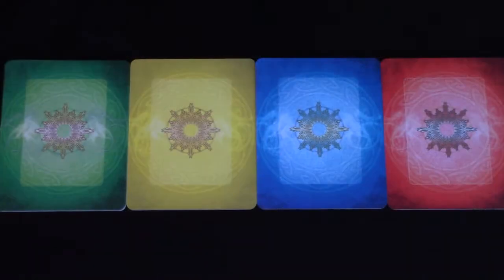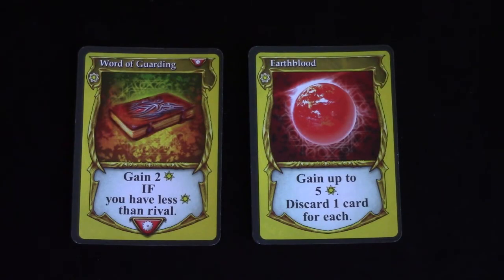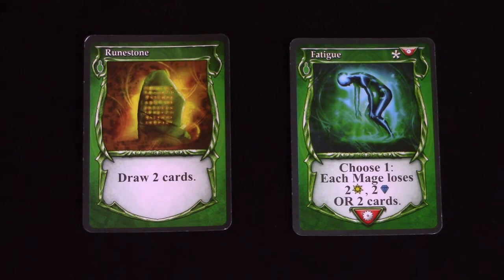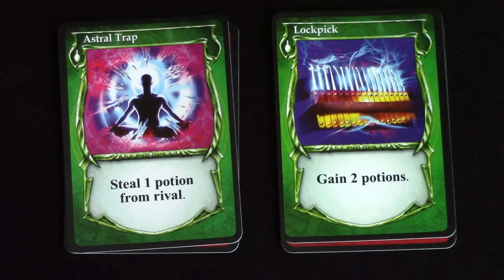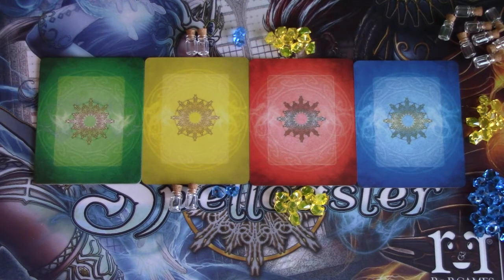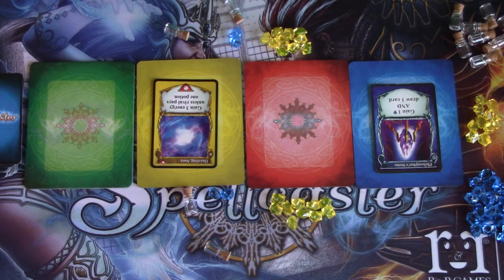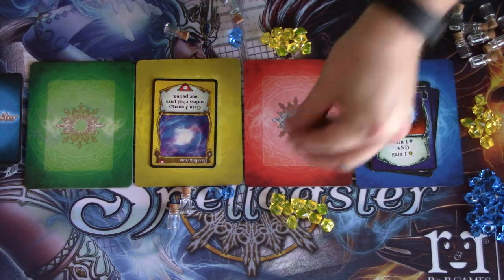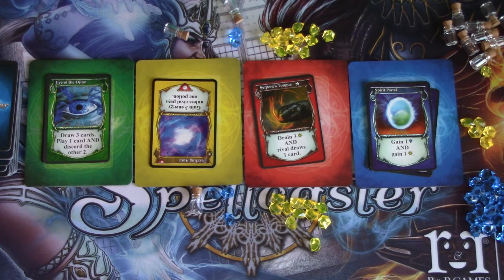Roll to Hit First Look: Spellcaster & Spellcaster Potions Expansion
Roll to Hit Gaming First Look at Spellcaster & Spellcaster Potions Expansion